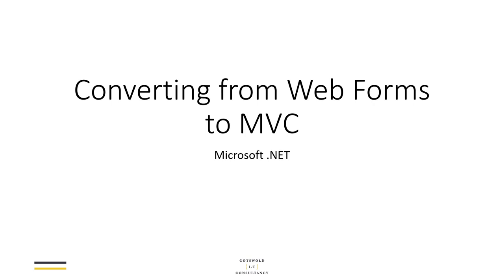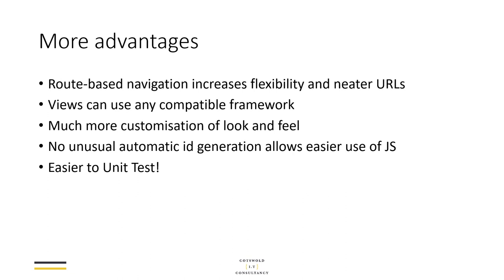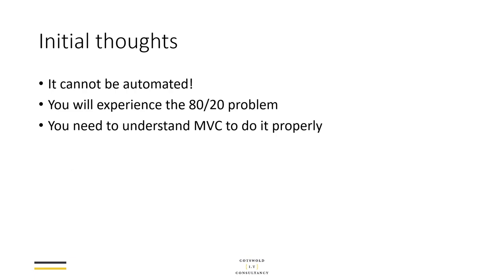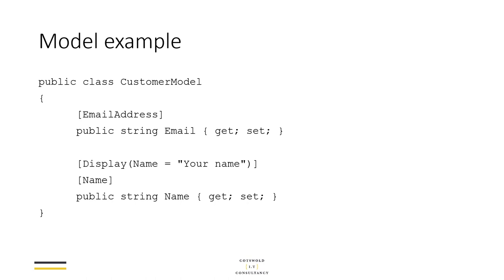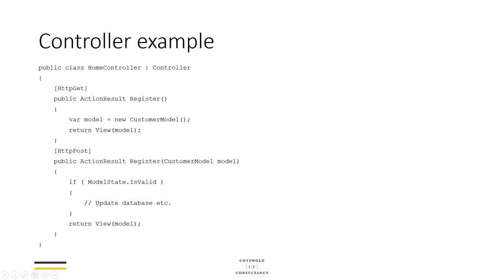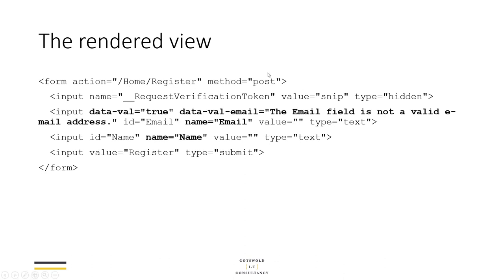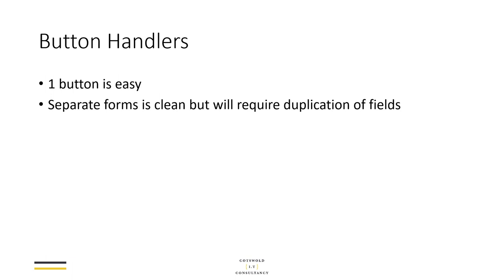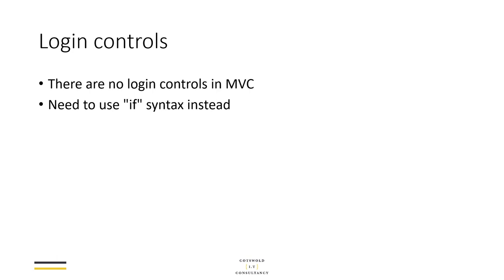Converting from .Net Web Forms to MVC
A discussion of the pros and cons of porting or rewriting .Net Web Forms apps into MVC. This has some very basic code examples but is more high-level although will require some working knowledge of Web Forms to appreciate the advantages and disadvantages of each.